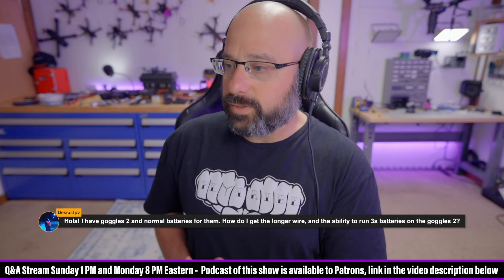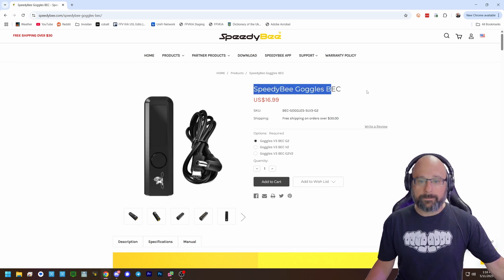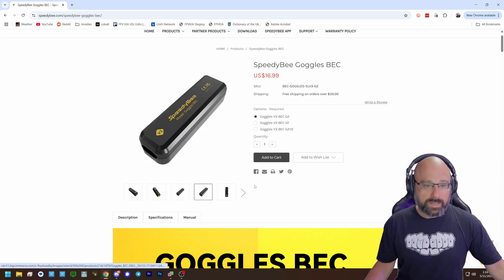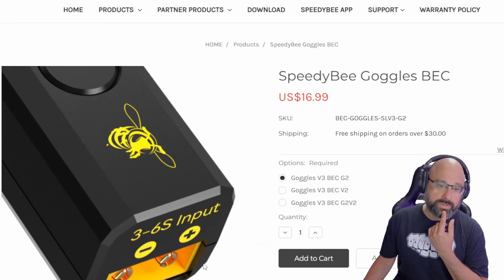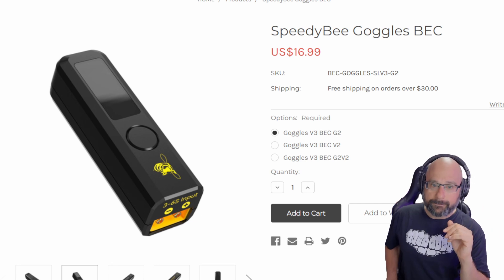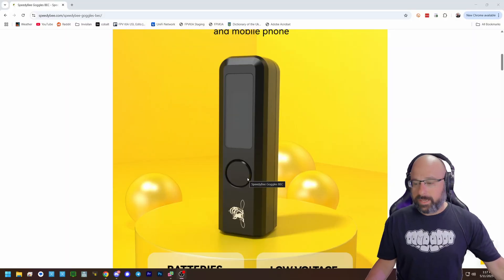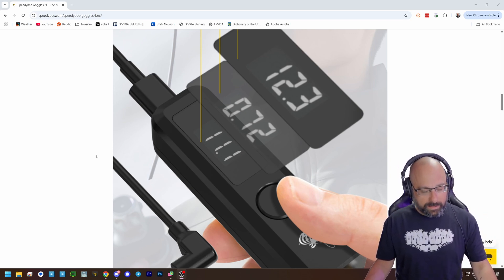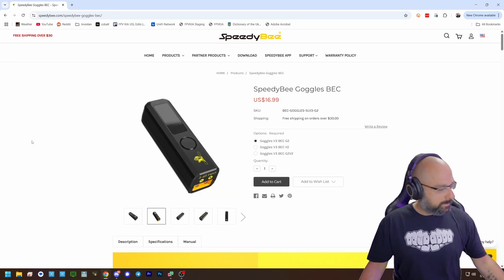What's The Best Way To Power DJI Goggles 2 With A Lipo? - FPV Questions